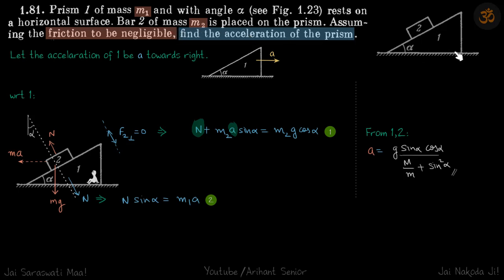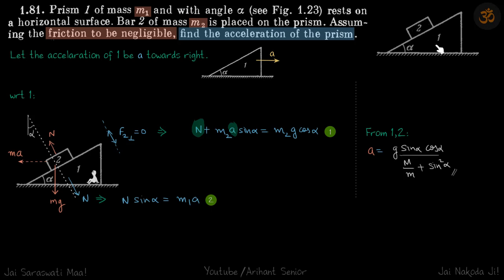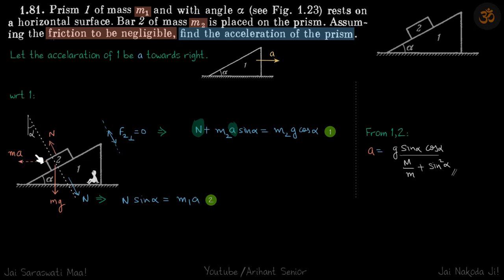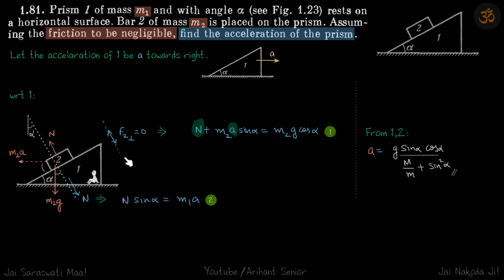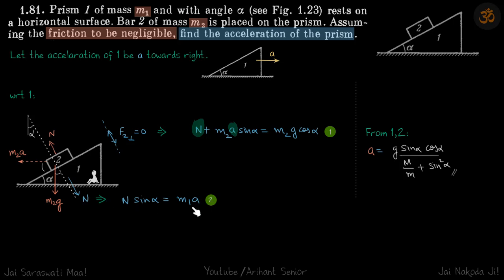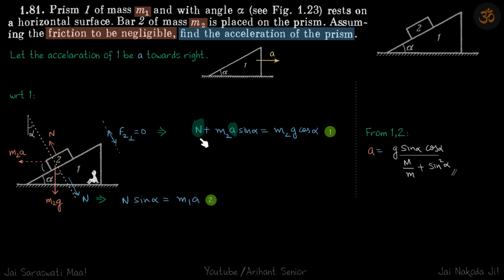1.81 | Irodov Solutions | Mechanics